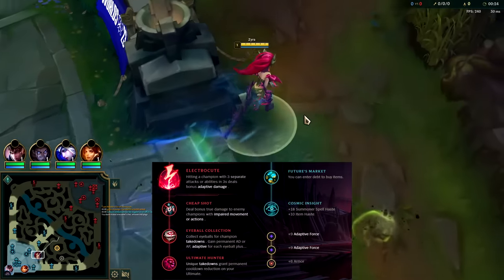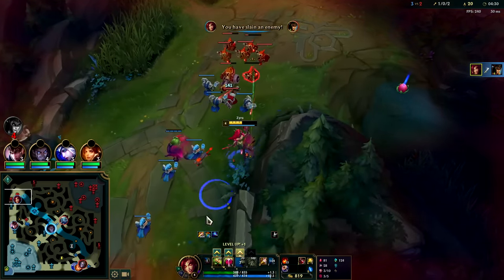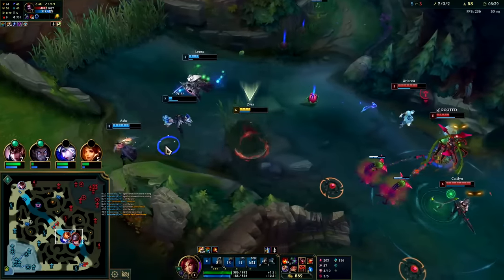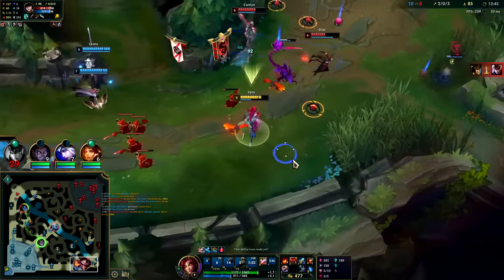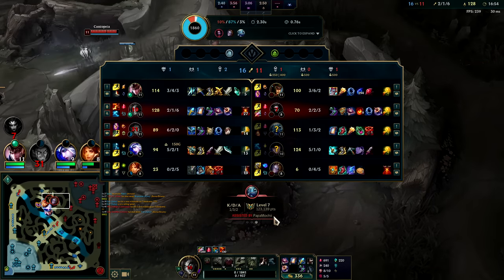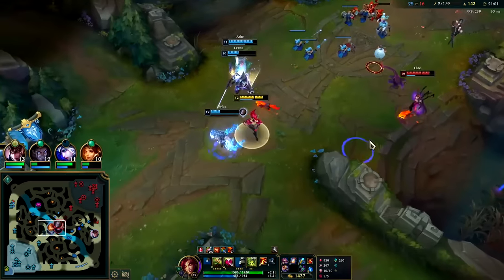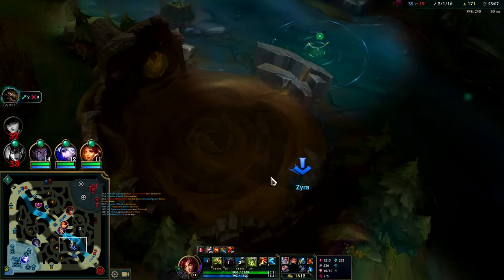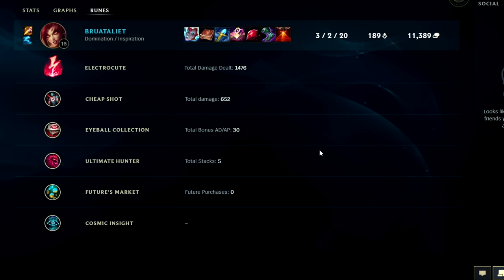How to Zyra Jungle & CARRY for Beginners (Best Build/Runes) Zyra Jungle Guide S13 League of Legends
How to Zyra Jungle & CARRY for Beginners (Best Build/Runes) Zyra Jungle Guide S13
League of Legends Season 13 Zyra Gameplay Tutorial Guide